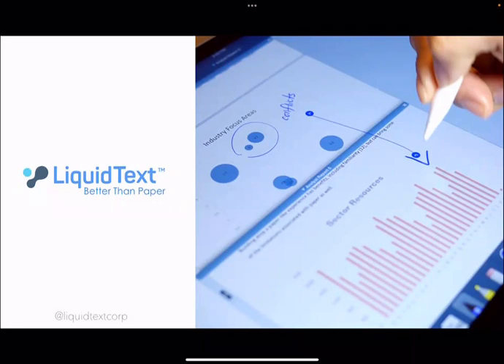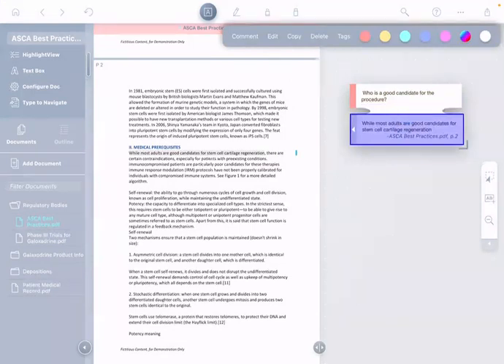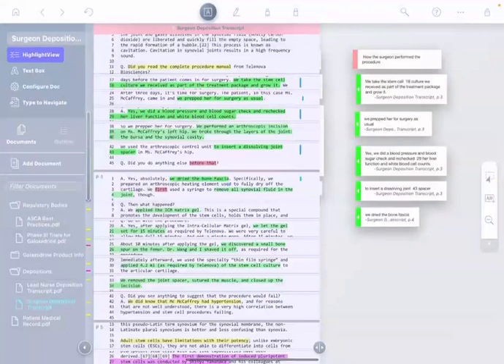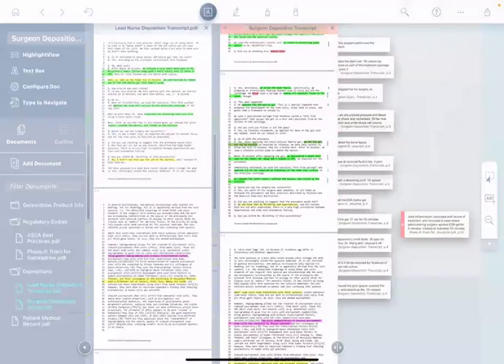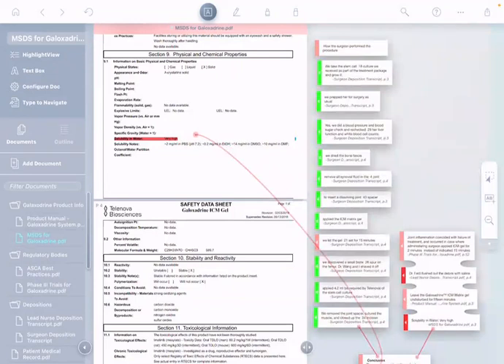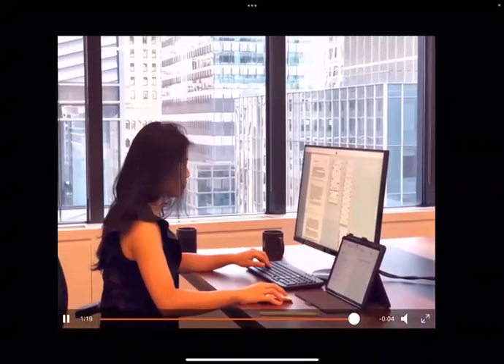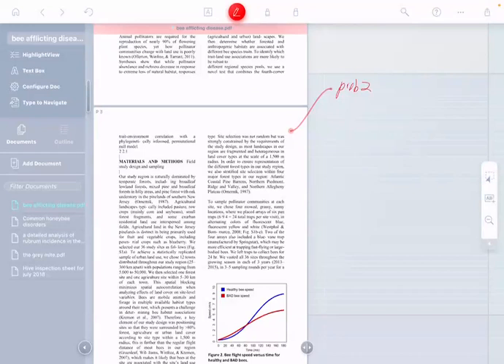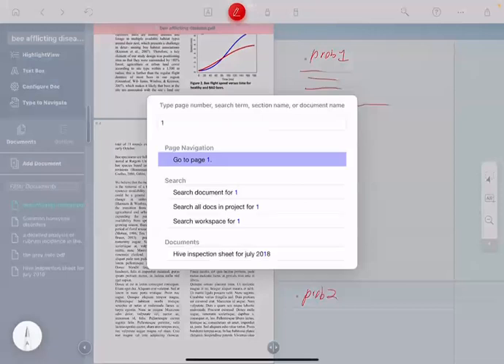LiquidText Master Class Nov 11 10AM PT